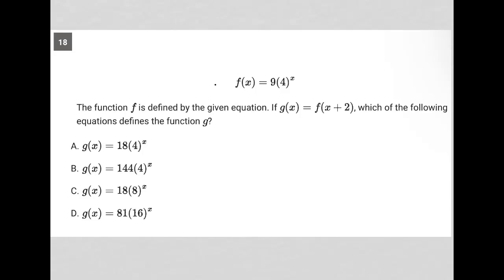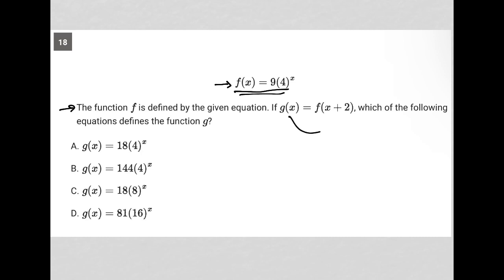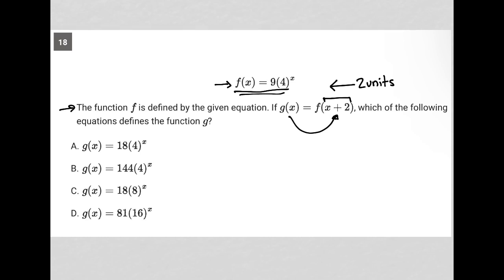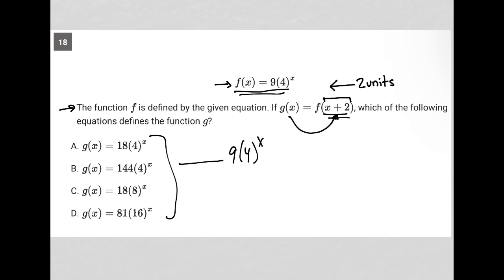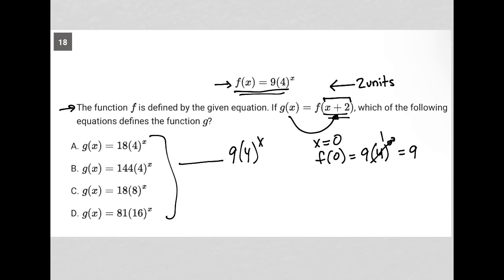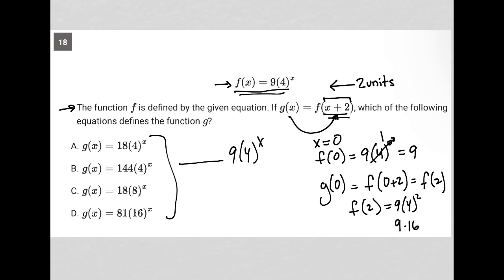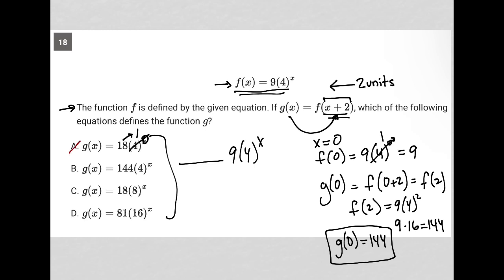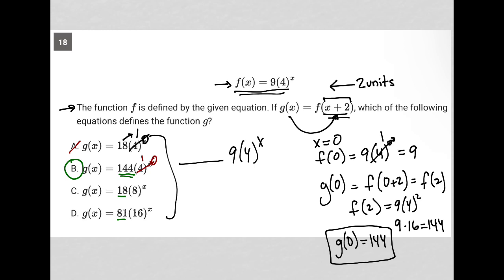f(x) =9(4)^x; The function f is defined by the given equation. If g(x) = f(x + 2), which of the....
Bluebook Digital SAT Test 3 Module 2 (Hard) Question 18:

f(x) =9(4)^x
The function f is defined by the given equation. If g(x) = f(x + 2), which of the following equations defines the function g?